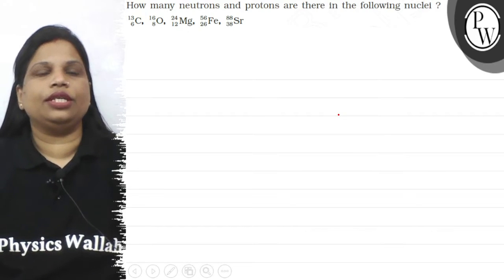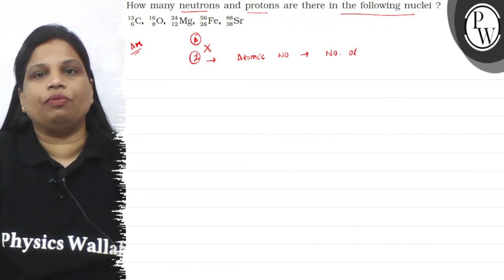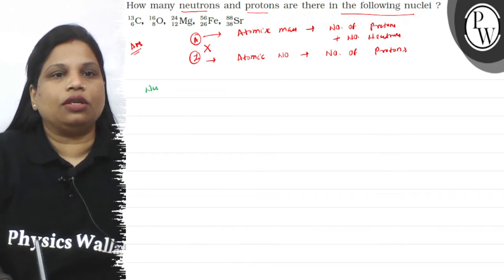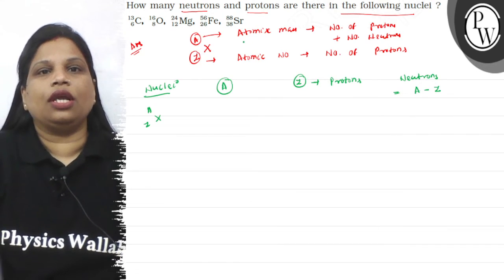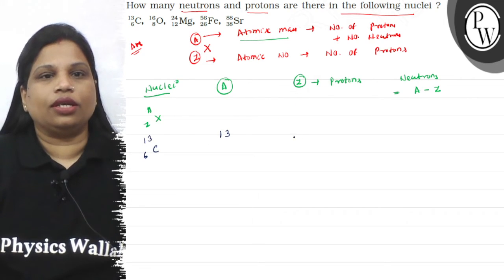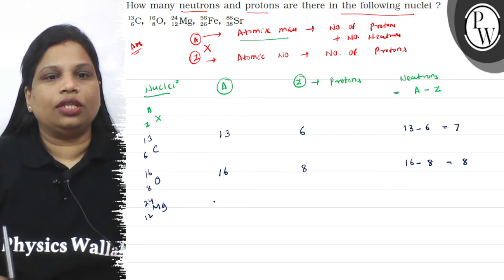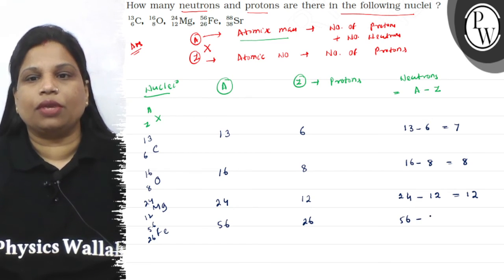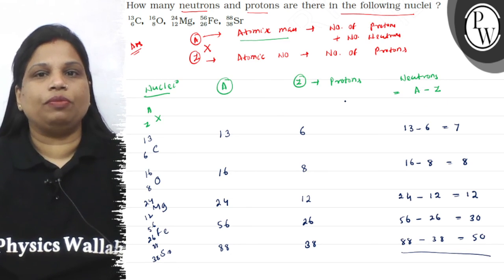How many neutrons and protons are there in the following nuclei ? _6^13C,_8^16O,_12^24Mg,_26^56Fe...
How many neutrons and protons are there in the following nuclei ? _6^13C,_8^16O,_12^24Mg,_26^56Fe,_38^88Sr
D
Physics Walla a^3/k